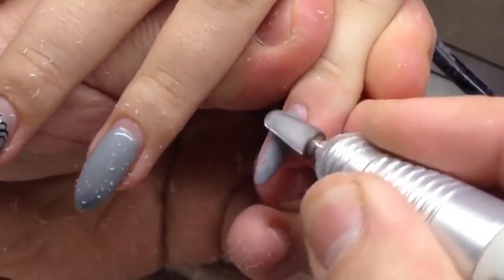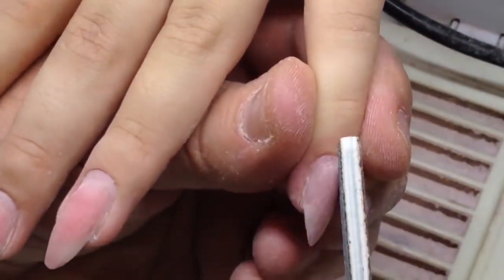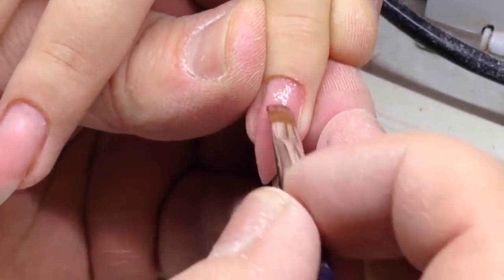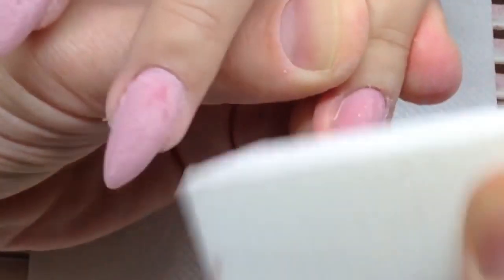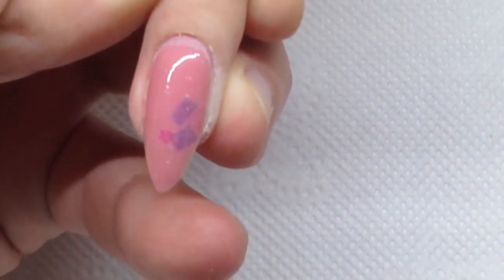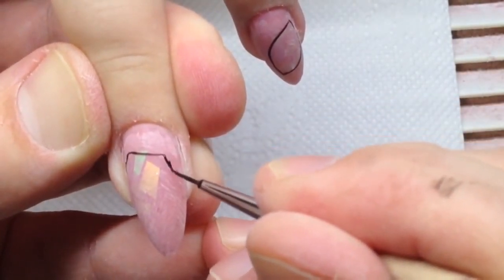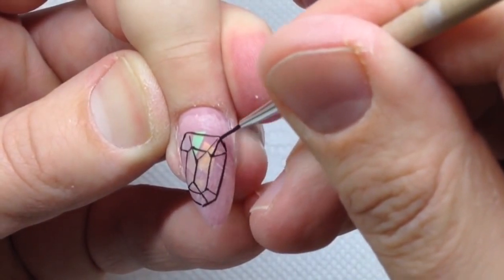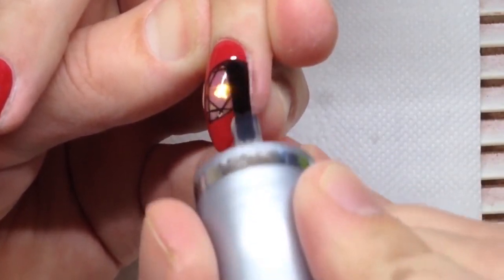Almond nail shape gel extensions and stunning nail design tutorial